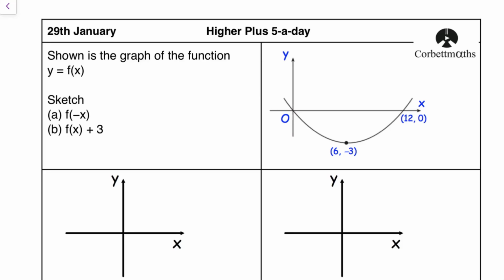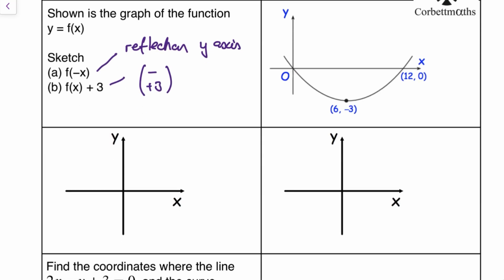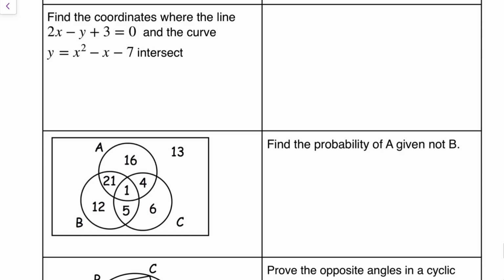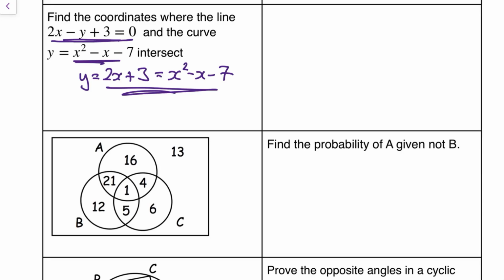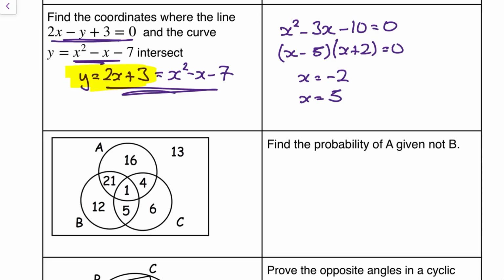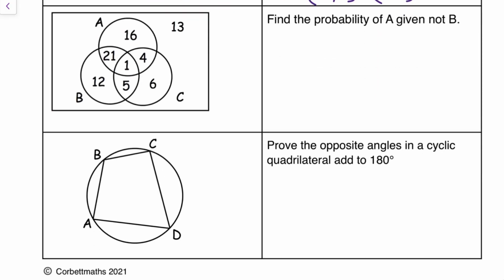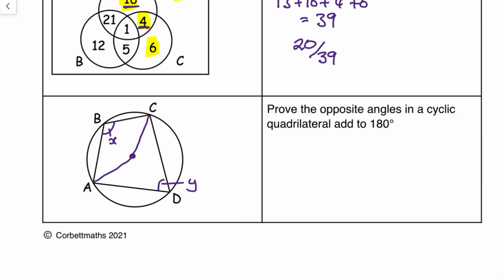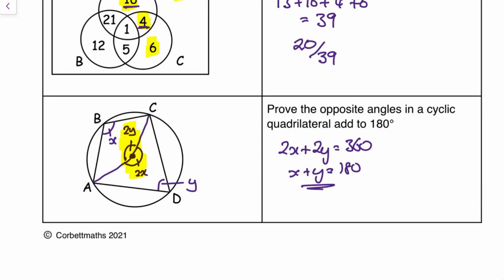GCSE MATHS - 5-a-day - HIGHER PLUS - 29th January